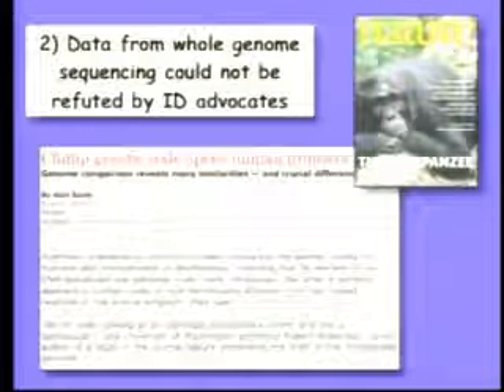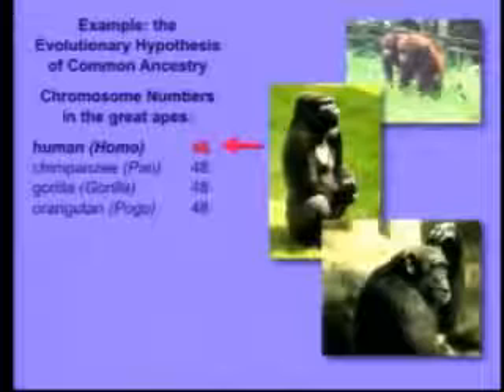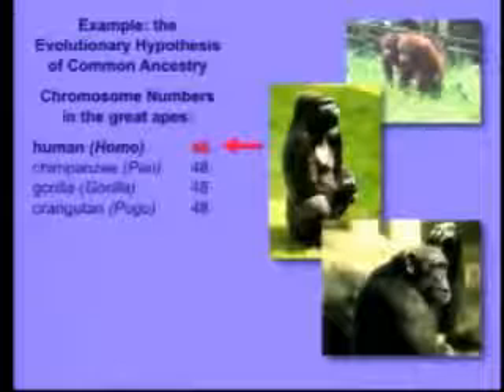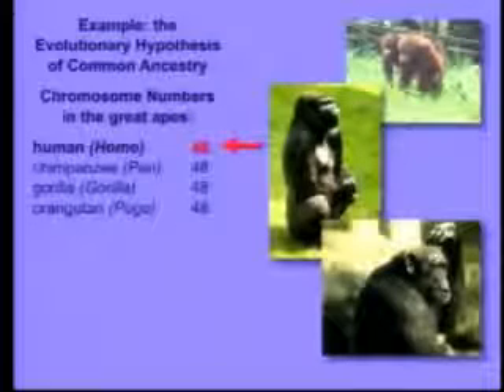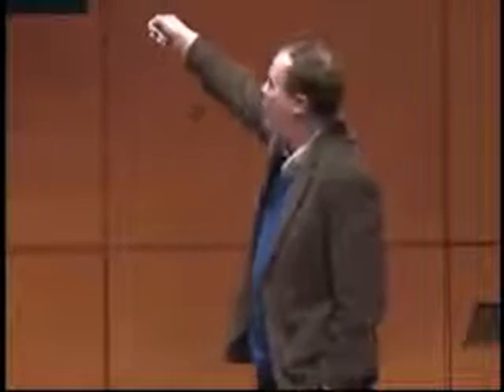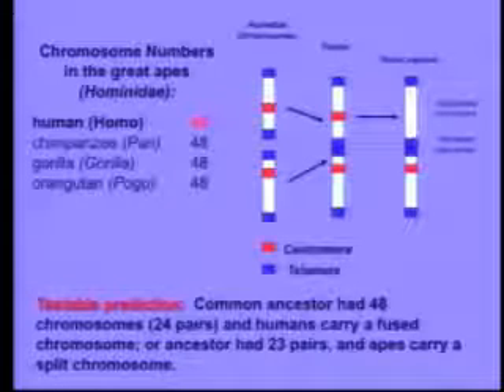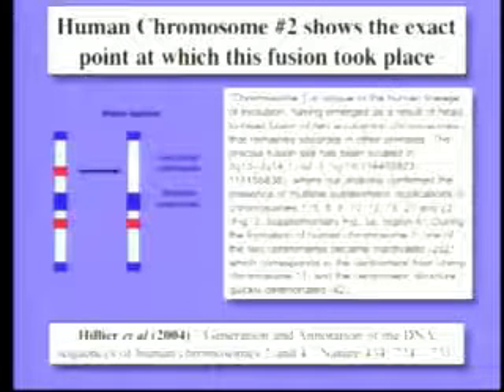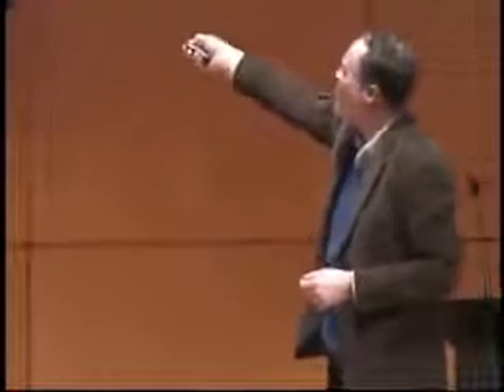Its evolution baby!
Evolution is every bit as much of a religion as Christianity, Islam, Hinduism, or any other. A claim of fact without any evidence. - matt61387

Please help Matt61387

anth.ucsb.edu/projects/human/